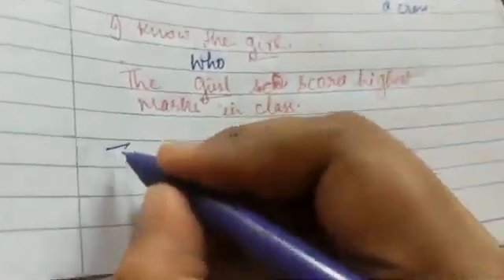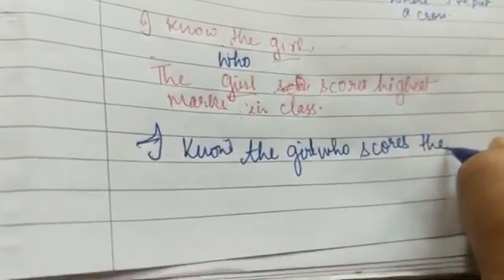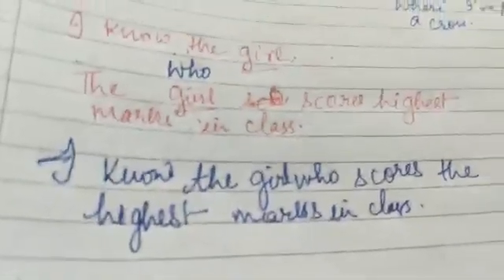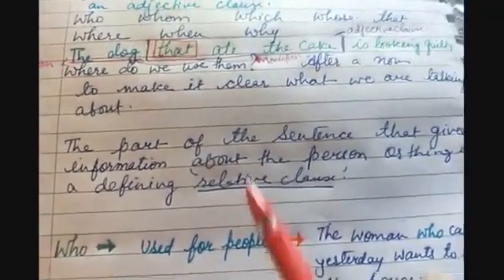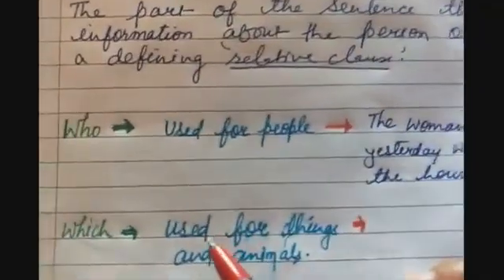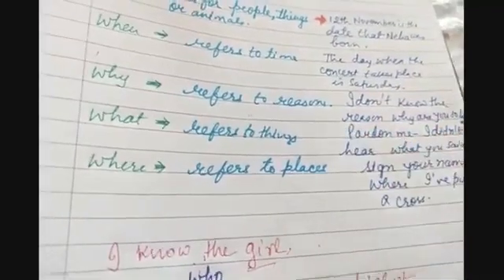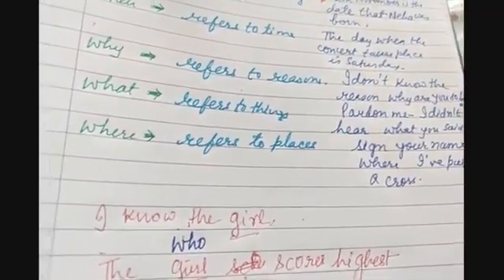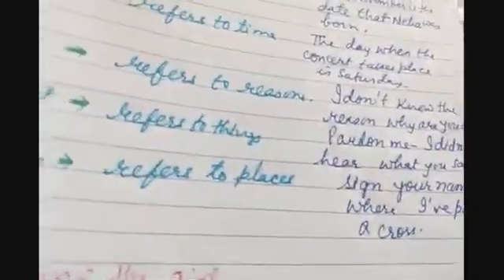Class 5 English-1lesson-4 Pronoun ( part-3)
y2mate.com - Standard 5 English-1lesson-4 Pronoun ( part-3)_XVOyt8f0_vE_360p.mp4